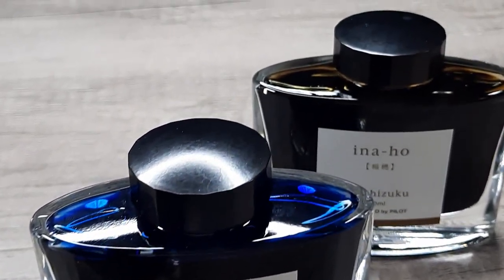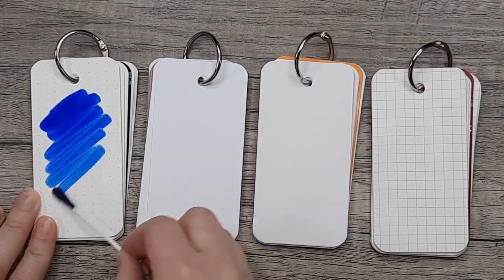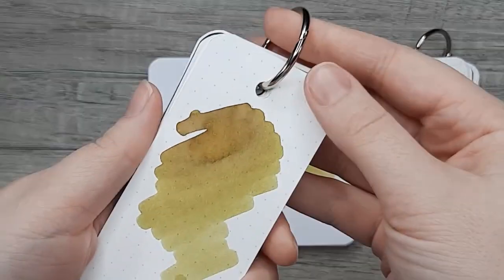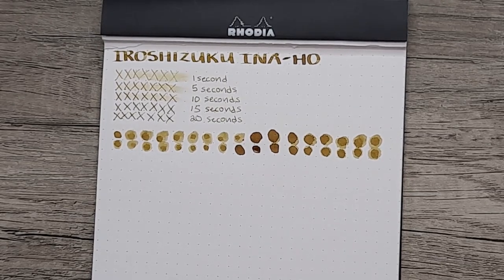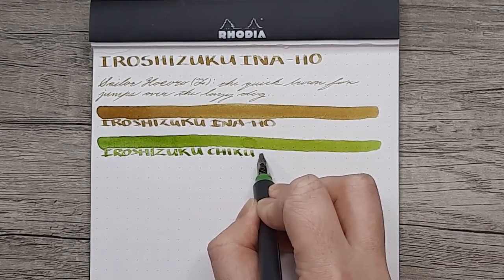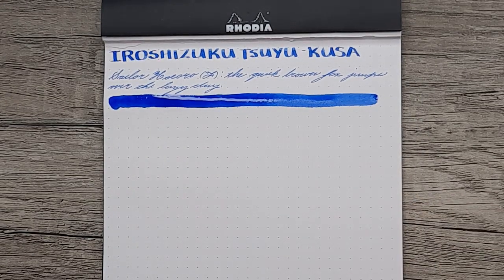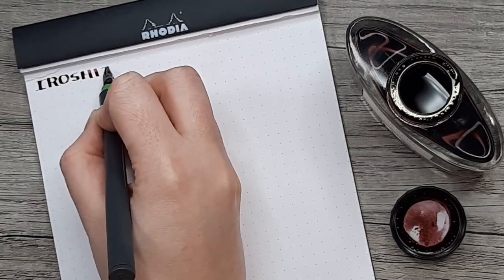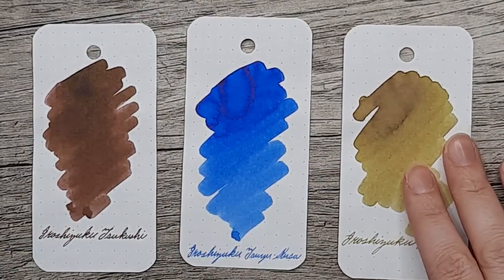Discontinued Pilot Iroshizuku Inks | Tsuyu-Kusa, Ina-Ho, and Tsukushi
The Writing Desk:

You can get 15ml bottles of Tsuyu-Kusa and Tsukushi with this 3 set:

**They also have samples of Tsuyu-Kusa and Tsukushi as well as 50ml bottles of Tsuyu-Kusa

Cult Pens:
15ml bottles of Tsuyu-Kusa are available in their 3-set:

Goulet Pens:

Samples of Tsuyu-kusa and Tsukushi available
Tsuyu-kusa:

Vanness Pens:
Sample of Tsuyu-kusa:

The Nib Smith:
Bottle of Tsuyu-kusa:

Truphae:
Samples of Tsuyu-kusa and Tsukushi: